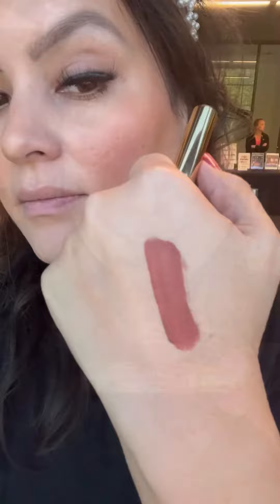Chocolate Bar HydraMatte Try-on by SeneGence